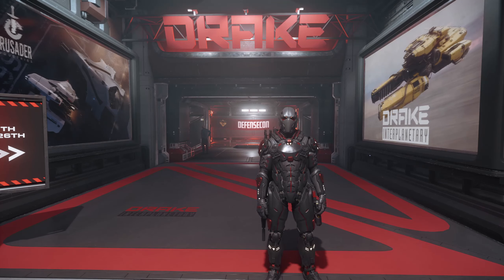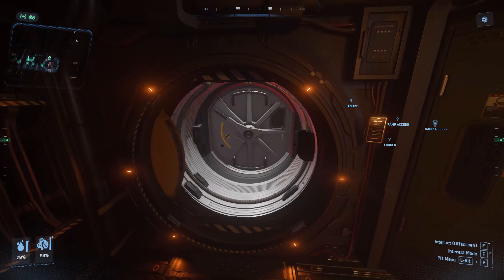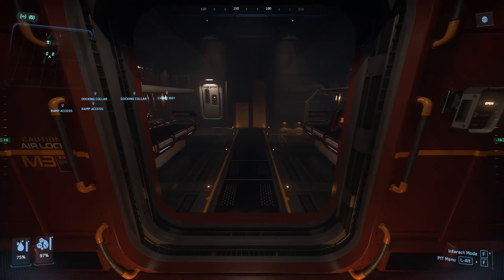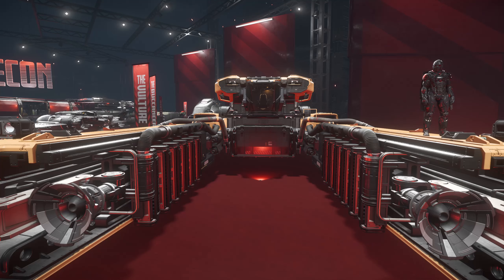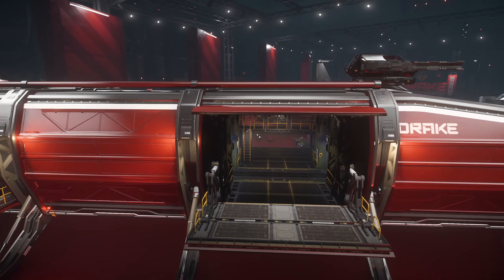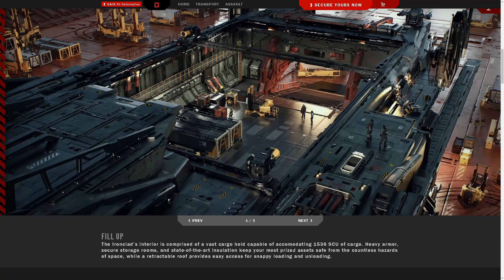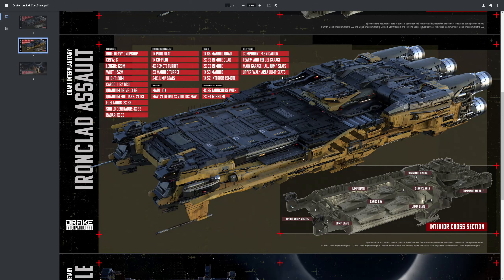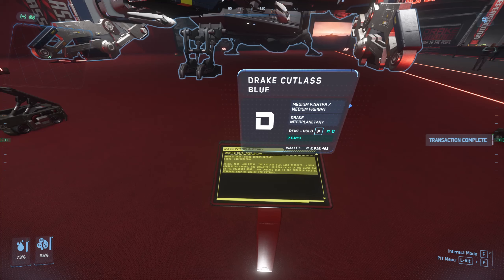DRAKE DEFENSECON Day 9-10 Tour: Drake Ironclad, Iron Chad Fatterpillar Invictus Launch Week ILW2954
Sit back and relax while I walk you through ILW2954, so you can decide if it's worth a visit and plan out which ships you may want to rent or buy.

Day 9: Was Great to get to see more details about the drake ironclad and compare it to the caterpillar and of course check out the other ships available to rent.

NEW to Star Citizen?
STAR-BHQX-ZHGH

Feedback as always is welcome and appreciated!

Kav.

P.S.
Big thanks to streambeats for the music (YOU ROCK!)
This was edited using davinciresolve !

I've split this video into chapters for your convenience:
0:00 Intro
0:33 Corsair
1:36 Cutlass
3:32 Buck
3:44 Herald
3:59 Cutters
4:21 Caterpillar
4:51 Kraken
5:07 RSI Website
5:17 IRONCLAD
7:16 Daily WARBOND
7:22 Outro
7:54 Outakes